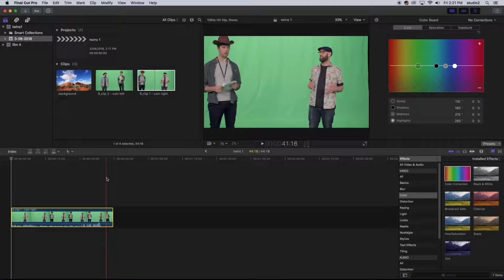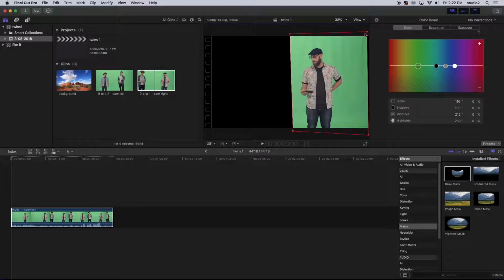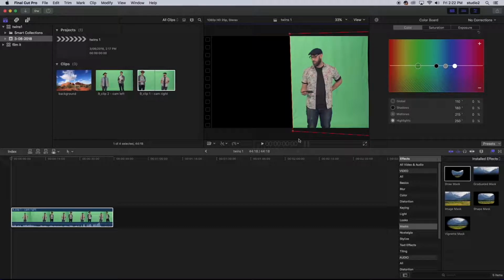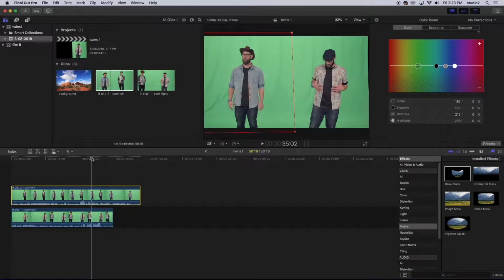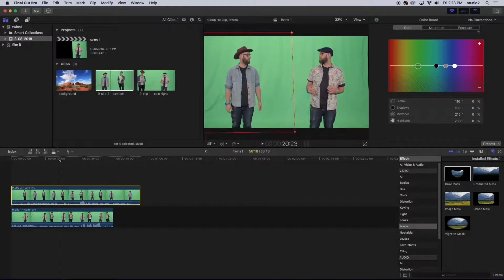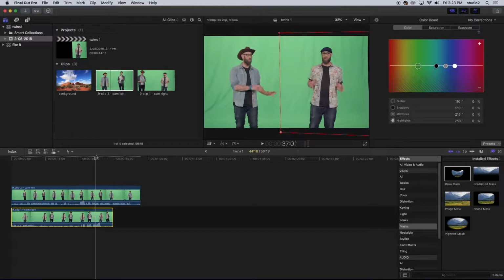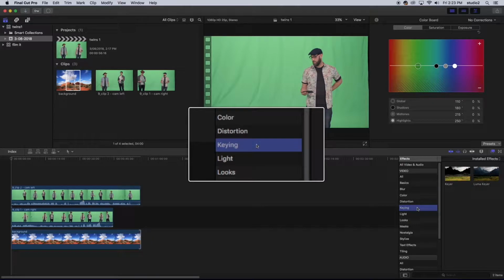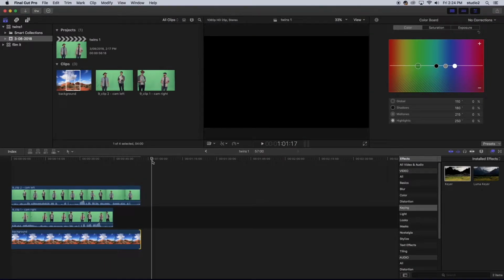Layering tutorial: creating twins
Roland shows off how to create the twin effect by layering two different shots, filmed from the exact same position. More at acmi.net.au/film-it/